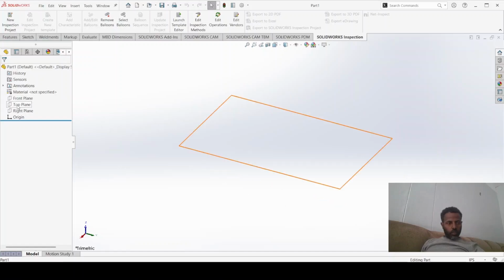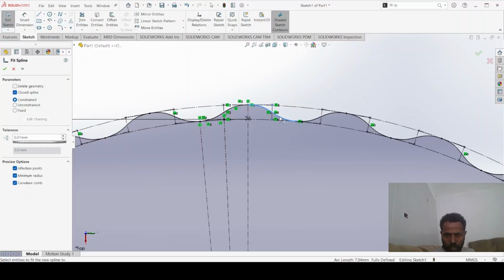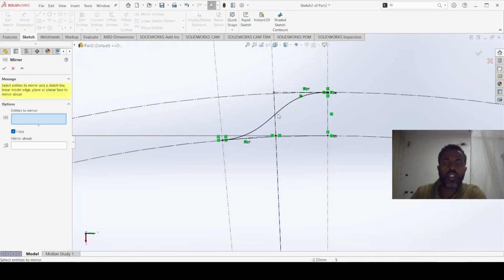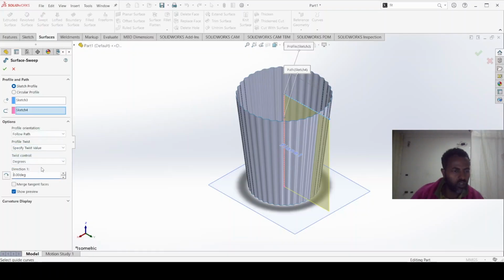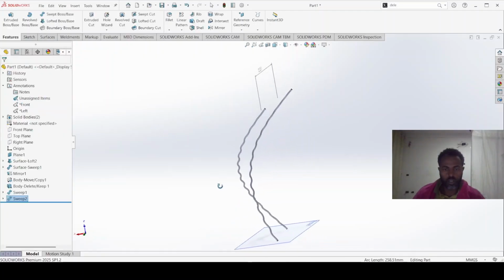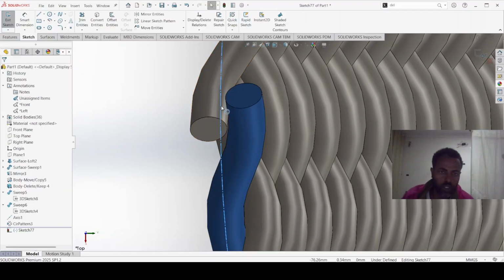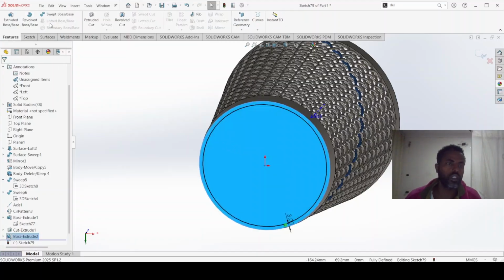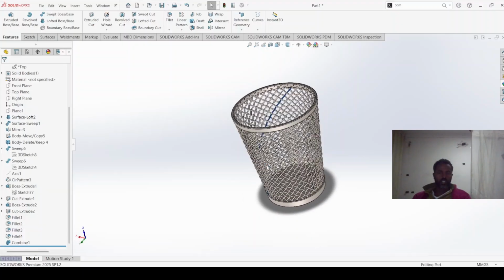Mesh in solidworks dustbean gride